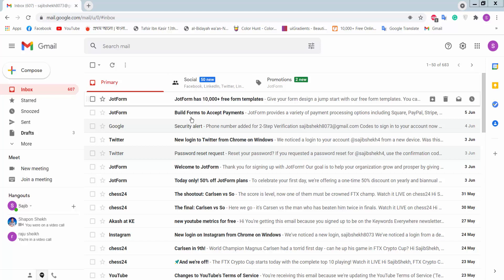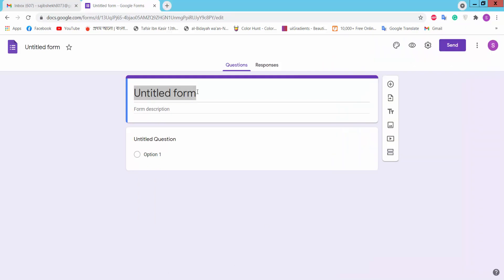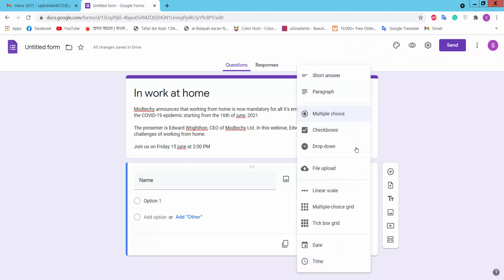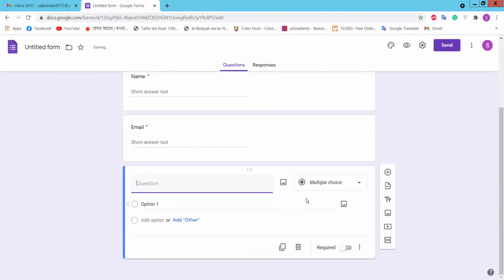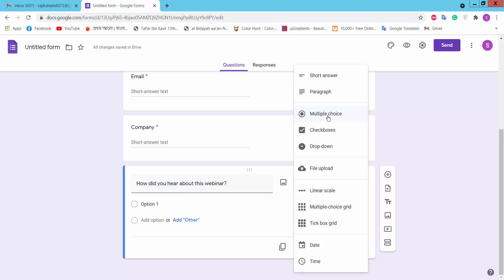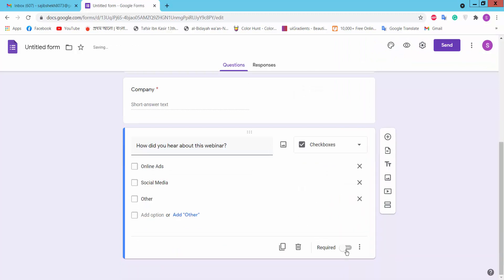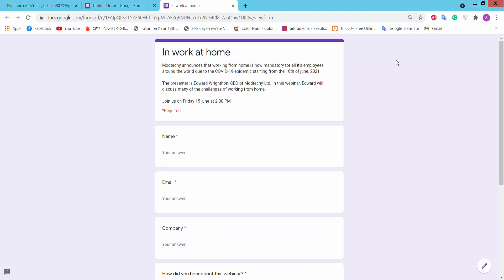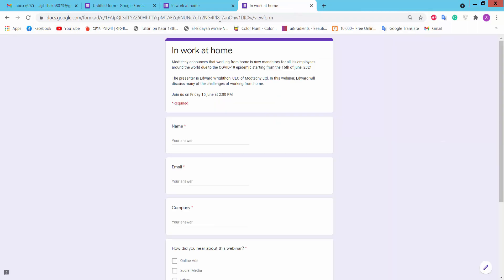How to create a google form for webinar registration free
In this video, I will show you, How to create a google form for webinar registration free,

Create_a_google_form_for_webinar-registration_free